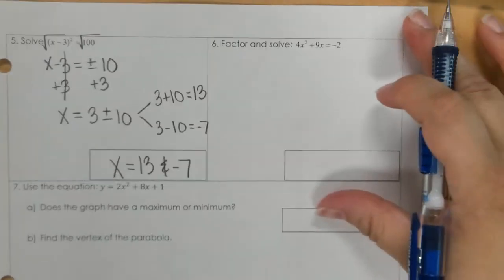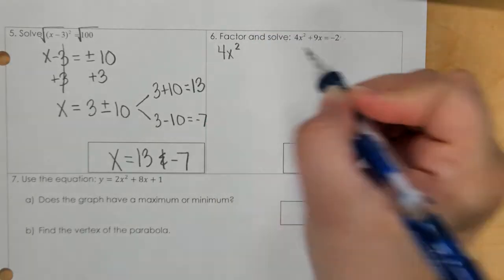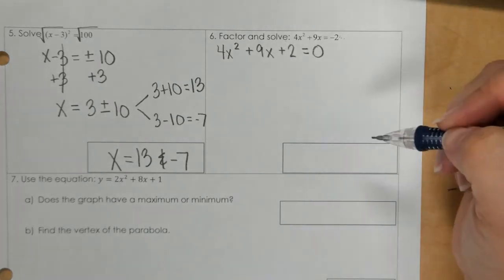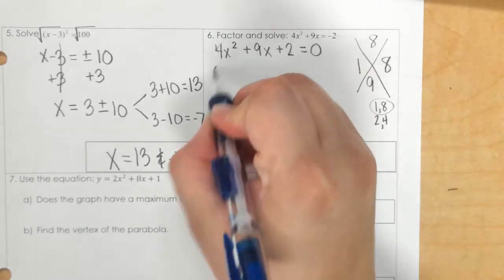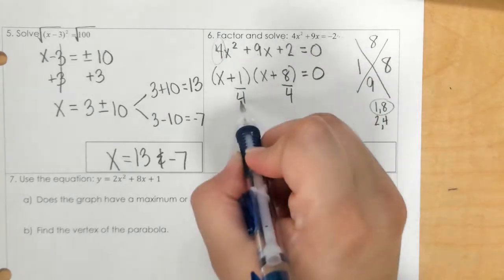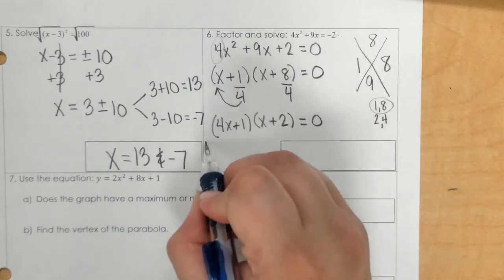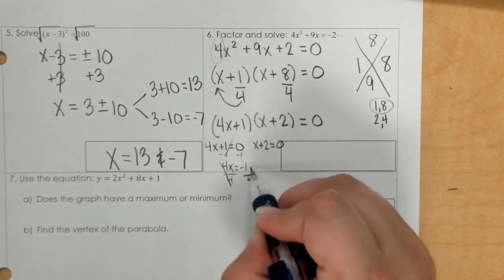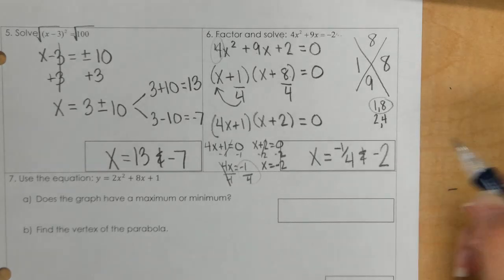Alg 1-2 FE Review #2 Part 2 - problems 5-6